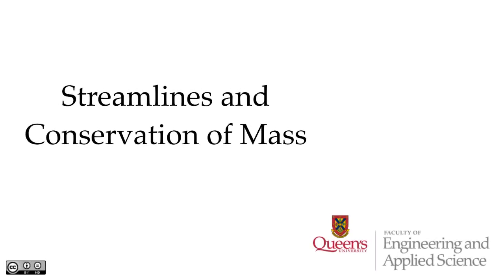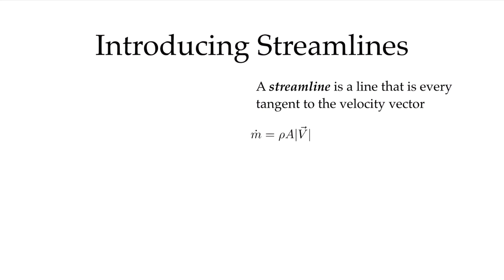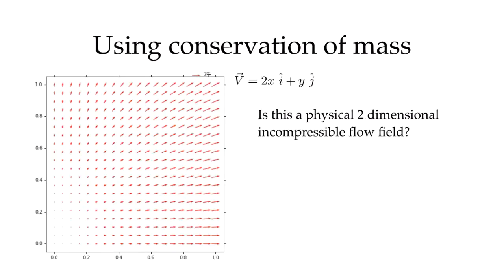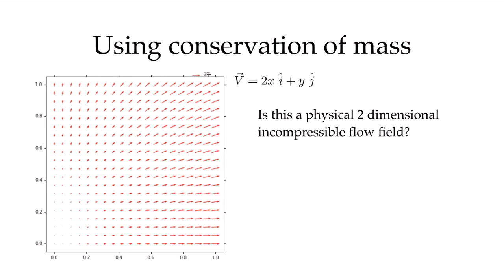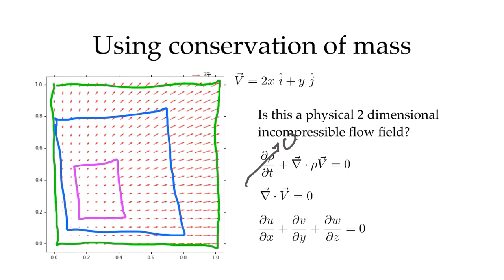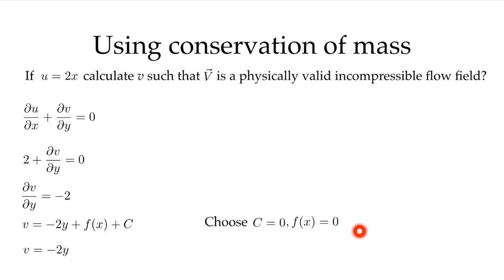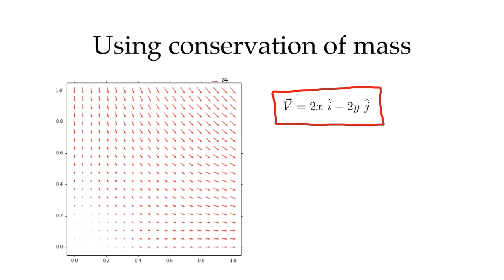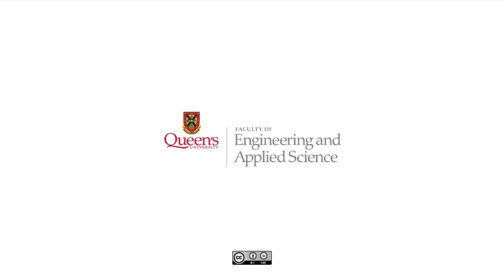Streamlines and Conservation of Mass